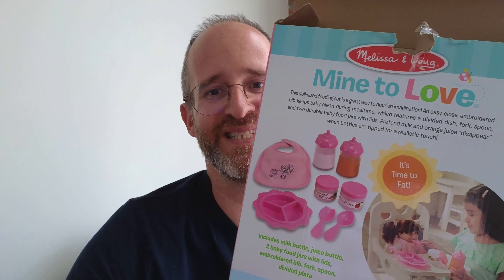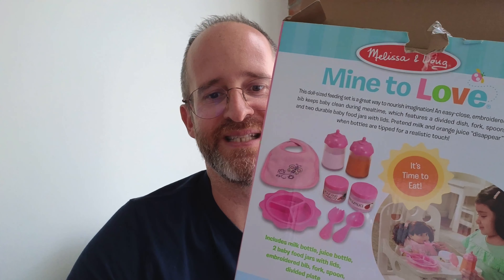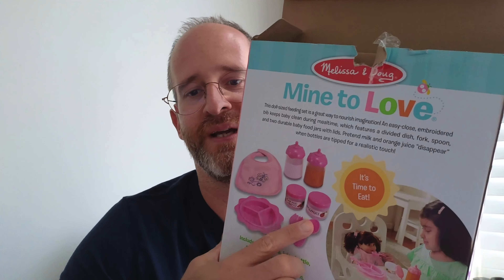Melissa & Doug Mine to Love Time to Eat Doll Accessories Feeding Set (8 pcs) , Pink review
Thank you for checking out my Melissa & Doug Mine to Love Time to Eat Doll Accessories Feeding Set (8 pcs) , Pink review